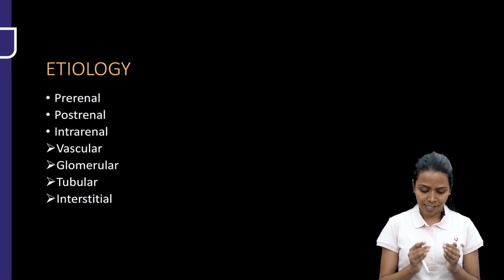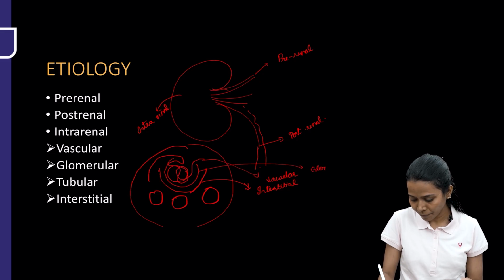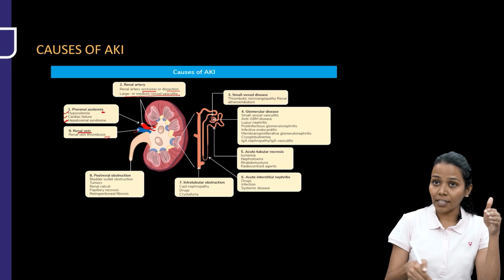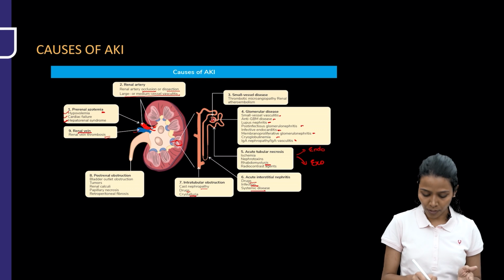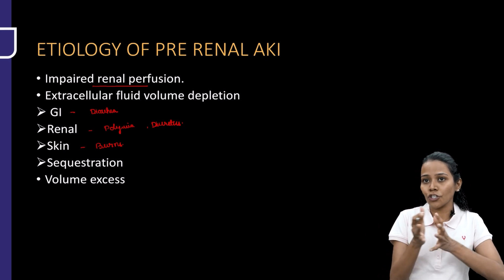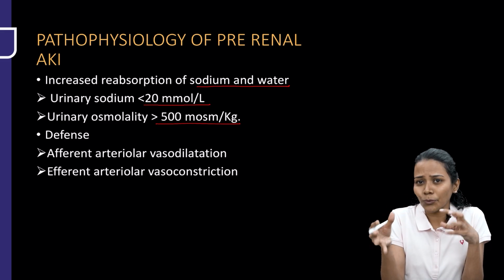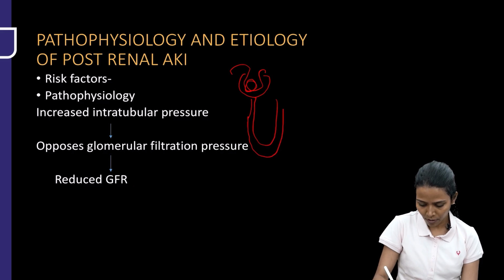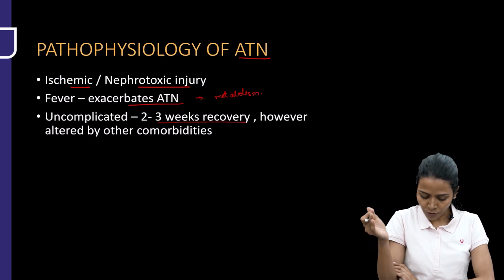Acute Kidney Injury Classification by Dr. Ganga RG | SS Medicine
Watch Dr. Ganga’s video on "Acute Kidney Injury Classification", & a must for NEET SS Medicine prep!

PrepLadder brings you a brand new series where you can learn particular topic from Harrison's in a concise manner.

Save time. Master concepts. Enter confident.